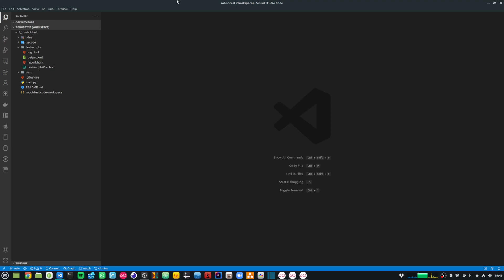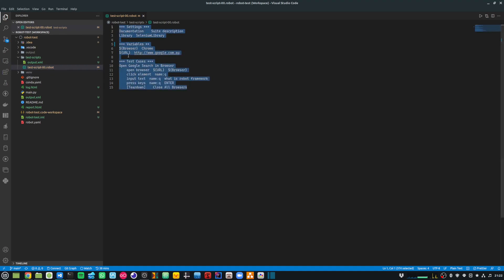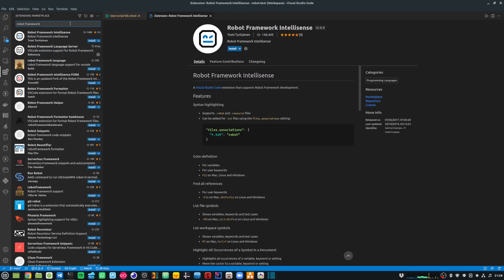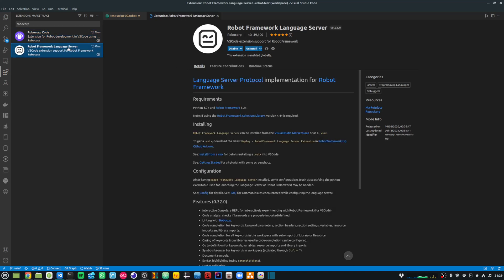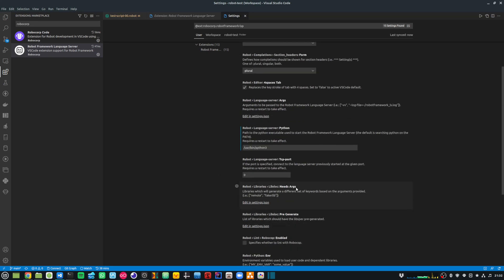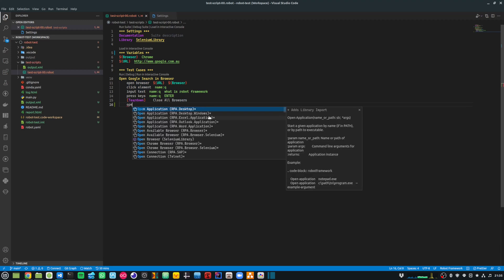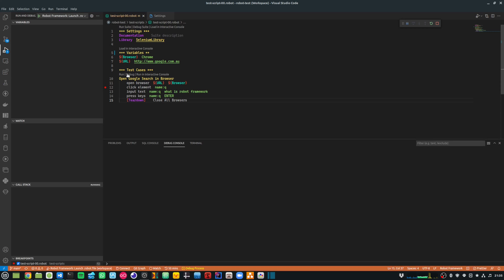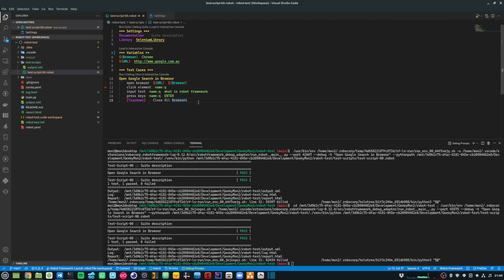Setup Robot Framework Debugging in VS Code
Intro: 00:00 - 00:20
My Robot Framework Script: 00:21 - 00:39
Install Robocorp Extensions: 00:40 - 01:33
Configure Robot Framework Language Server: 01:34 - 2:08
Robot Framework Intellisense Support: 2:09 - 2:26
Debugging my Robot Scripts: 2:27 - 3:24
Outro: 3:25 - 3:47